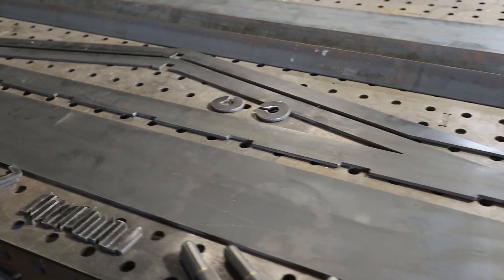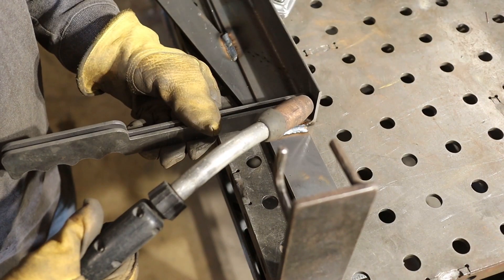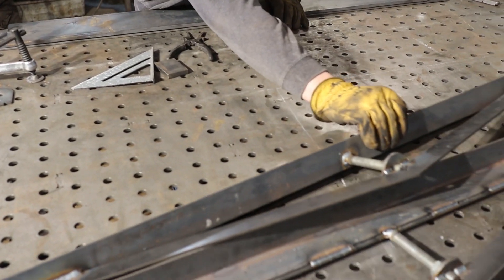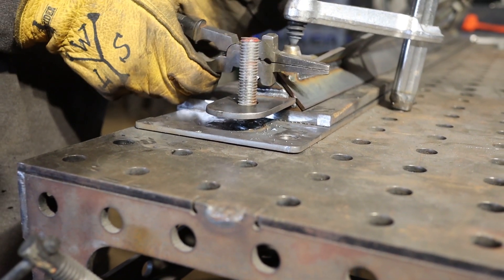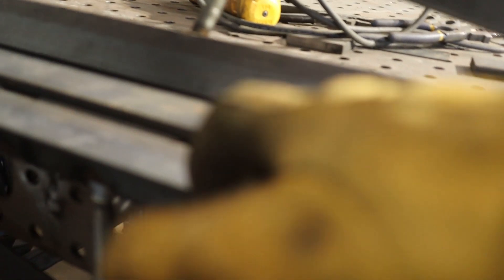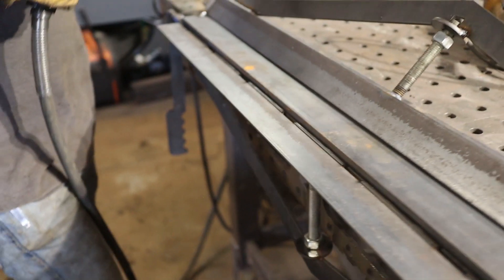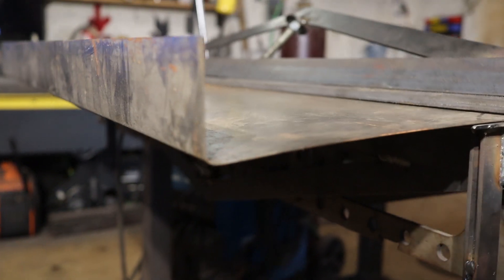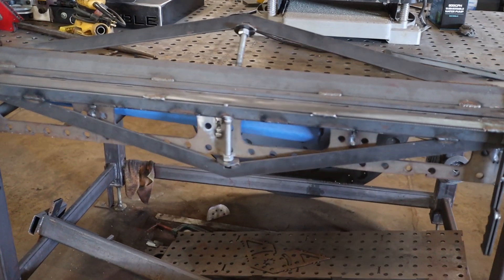$6 Sheet Metal Bender - Maker Table Metal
We designed a new sheet metal brake out of scrap we had lying around the shop.  I saved the DXF files used for the job and put them up on the website so you can build your own version!